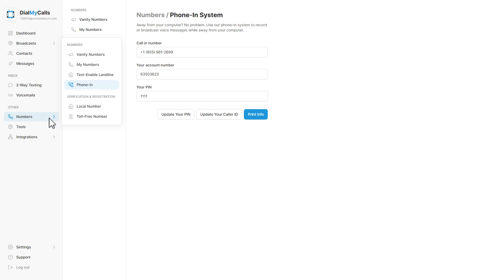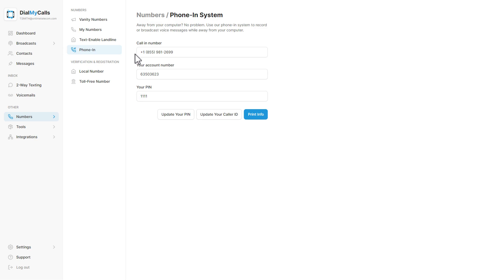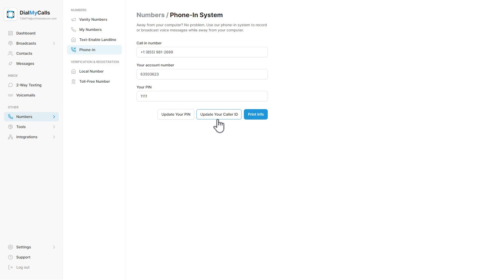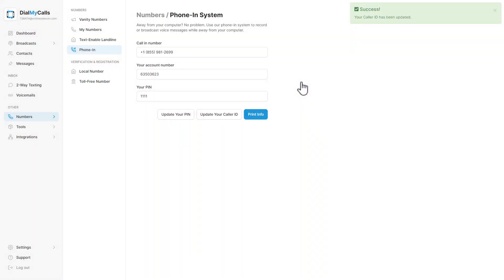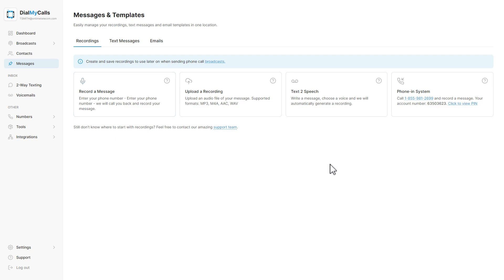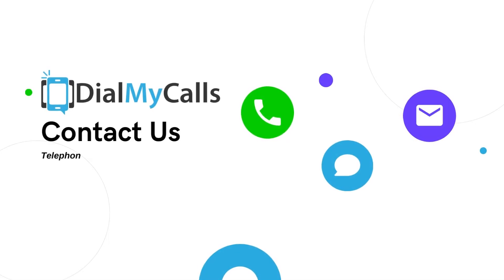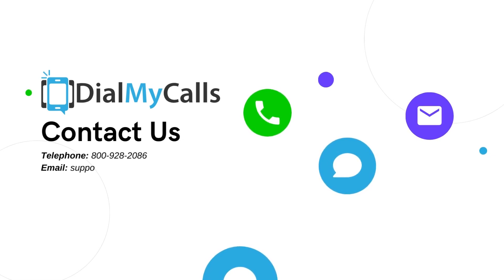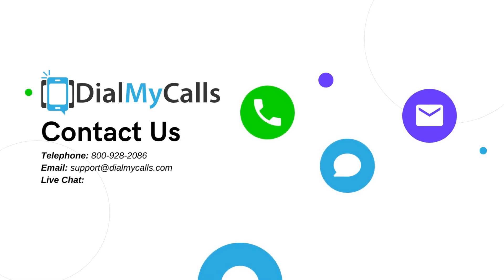Video Tutorial: Phone-In Message Recording System [2024]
If you do not have access to a computer you can log into your DialMyCalls account via the phone-in system. Record a message or record a message and send it to your contacts right from your phone.

For more information regarding the phone-in message recording system, please